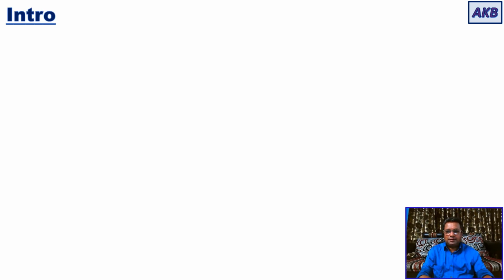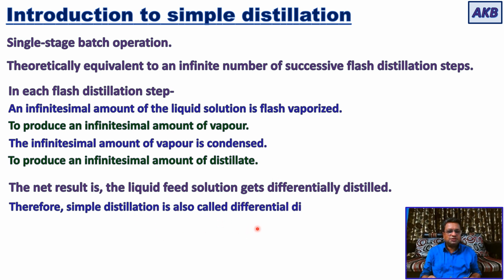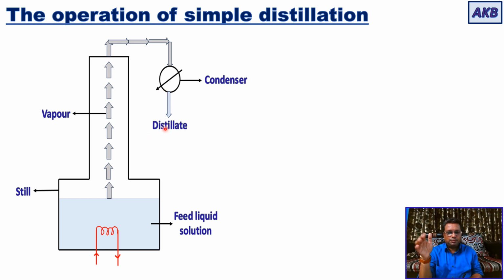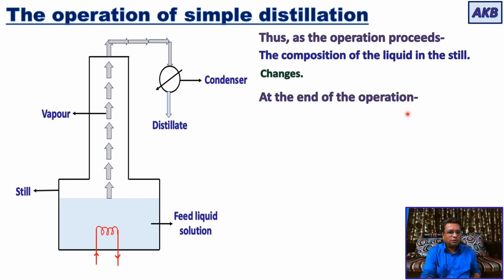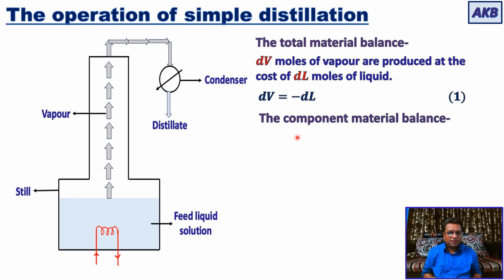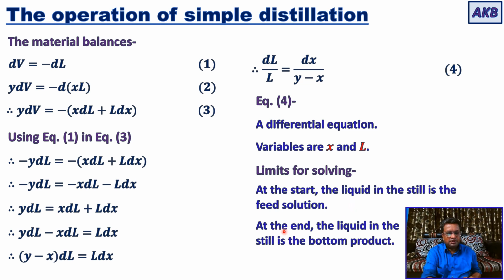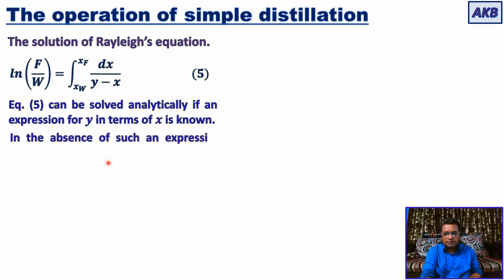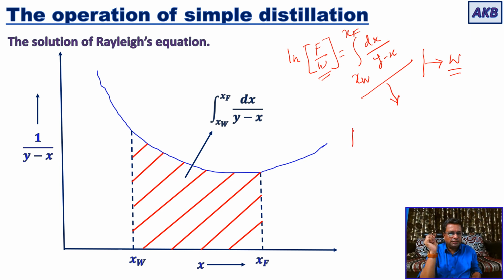Distillation Part 11: Simple Distillation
Simple or differential distillation is discussed in this video.